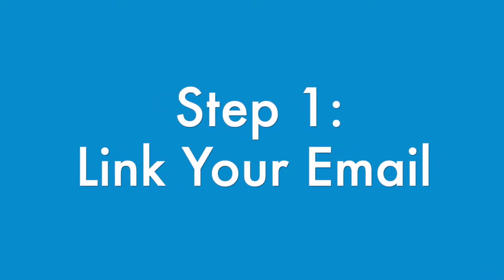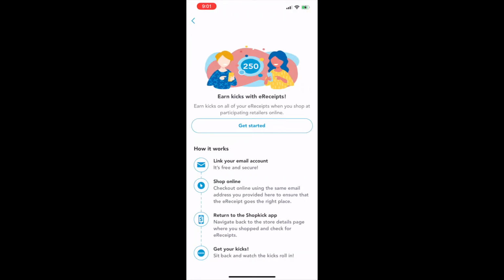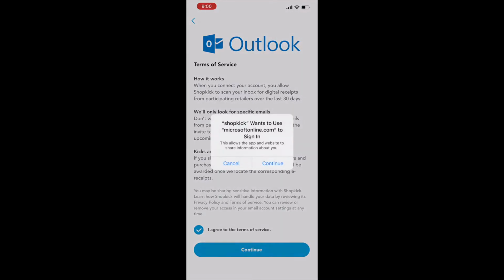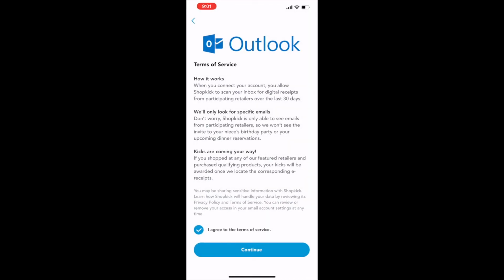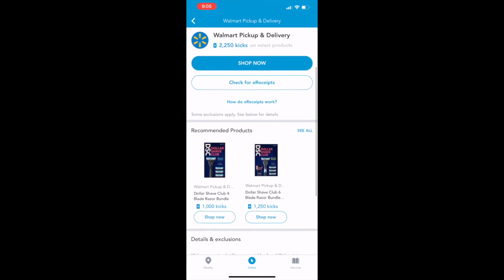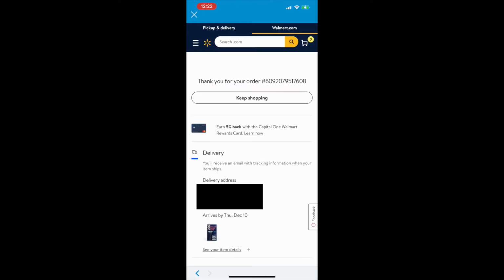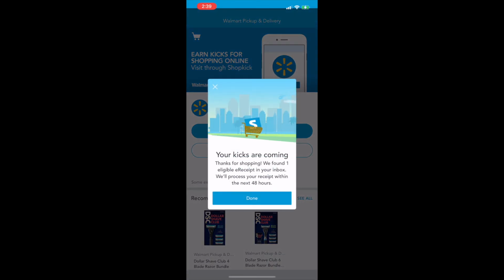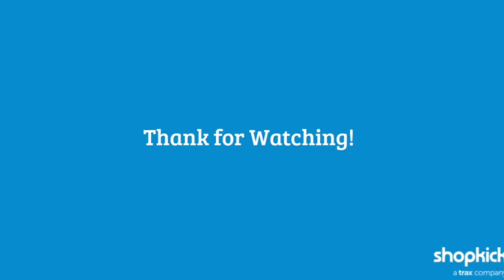e-Receipts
An end to end tutorial of how e-receipts work within the Shopkick App